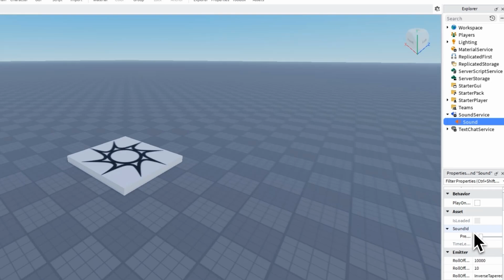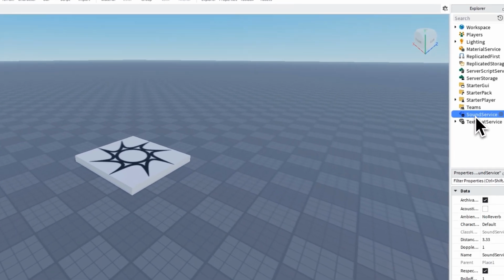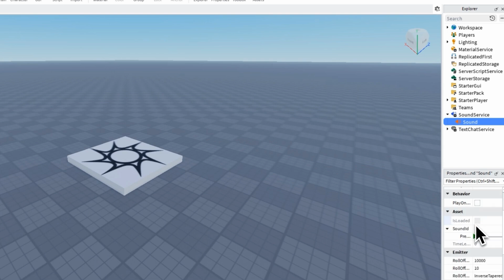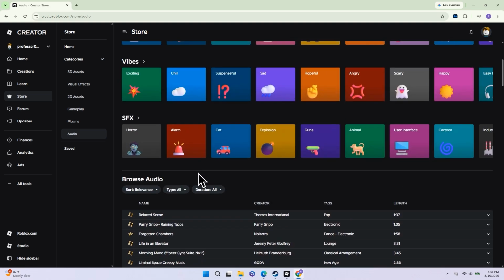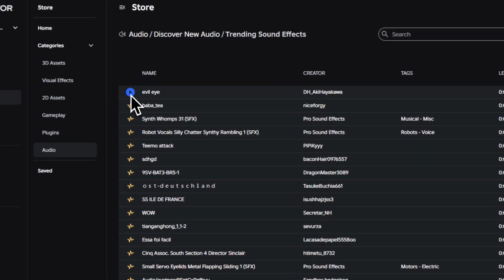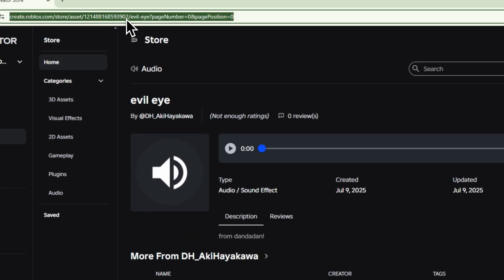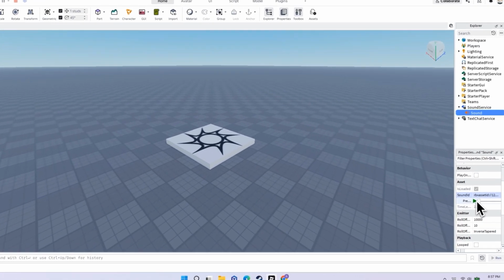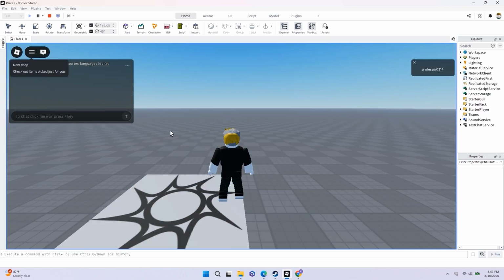How to Add Music to Game in Roblox Studio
How to Add Music to Game in Roblox Studio - Add Music to Roblox Games

Learn how to add music to a Roblox game in Roblox Studio with this simple step-by-step tutorial.
This guide shows you how to find or upload audio, add a Sound object, and set the correct Sound ID.
You’ll also learn how to make background music play automatically and loop throughout your Roblox game.
Follow these easy steps to add music and create a better audio experience for your players.